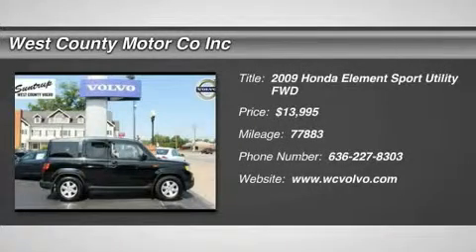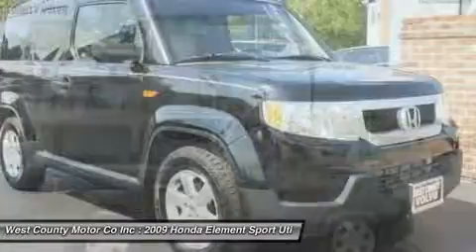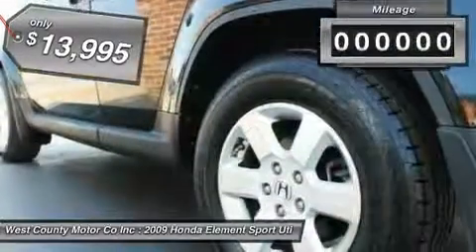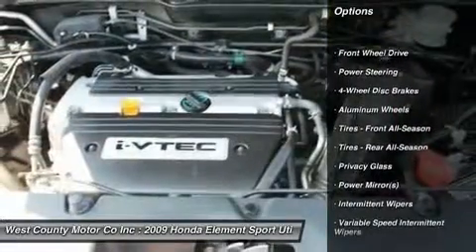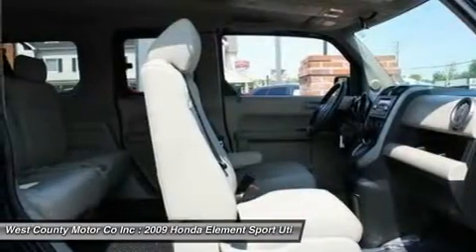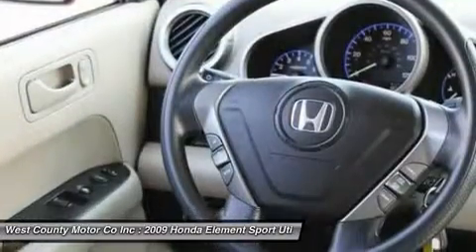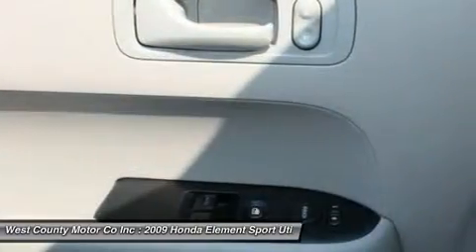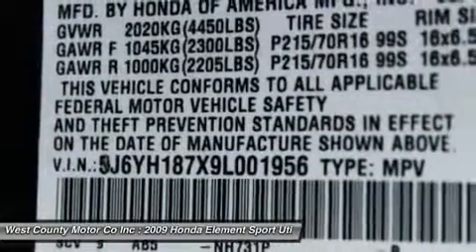2009 HONDA ELEMENT Manchester, MO P19432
2009 HONDA ELEMENT Manchester, MO
Stock# P19432

Our '09 Honda Element EX is one of the most functional and adaptable vehicles on the road today. Thanks to a large cargo area and seats that not only fold flat but also fold up and out of the way in the rear, drivers can haul just about anything within reason, including all sorts of sports and adventuring gear.

This Element's 2.4-liter engine is very smooth for a four-cylinder and quite strong for its size, with a good deal of torque for pulling and passing.

This '09 Element earns rave reviews for its versatility and cargo-hauling utility. Configurable cargo space, water-resistant fabric, and waterproof flooring make it ideally suited for an active lifestyle. Come in Today for a Test Drive!